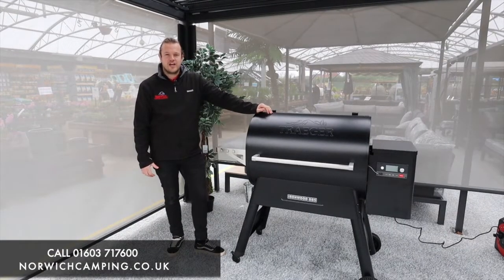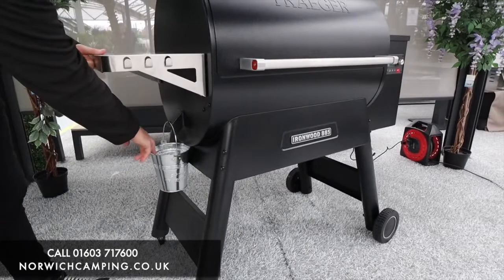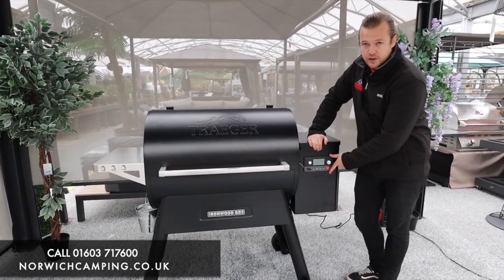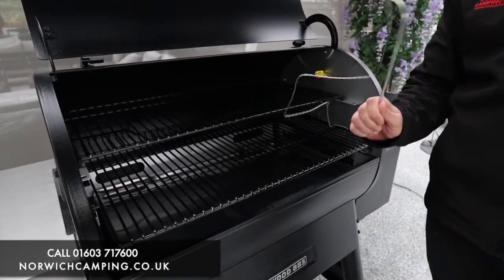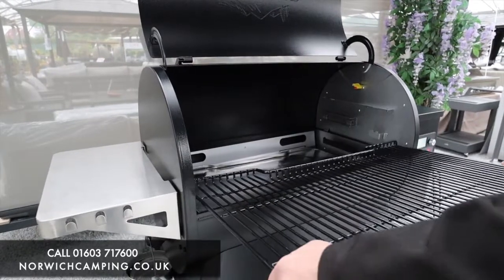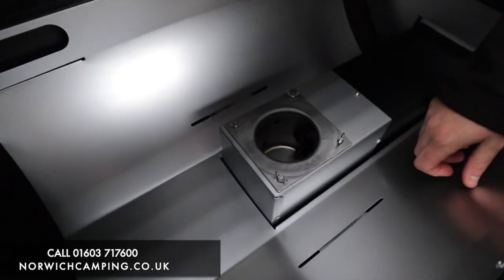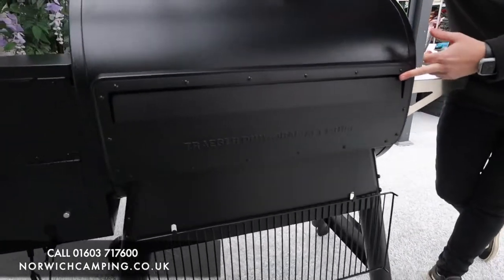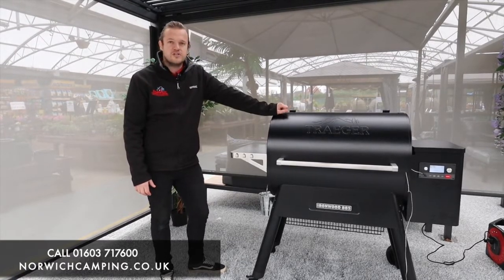Traeger Ironwood 650 / 885 Pellet Grill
In this video, Jordan explains the Traeger Ironwood 885 Grill and how this is our favorite grill and size